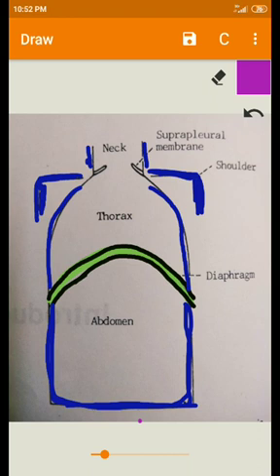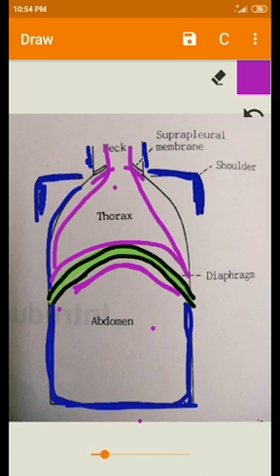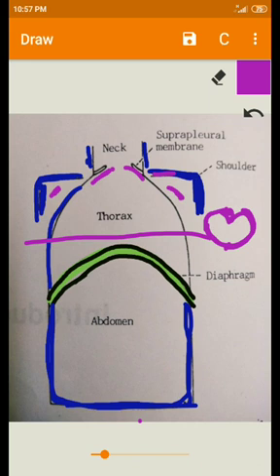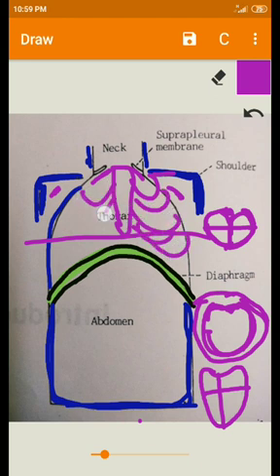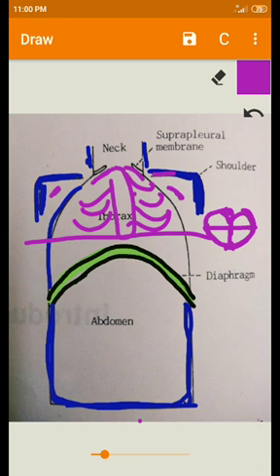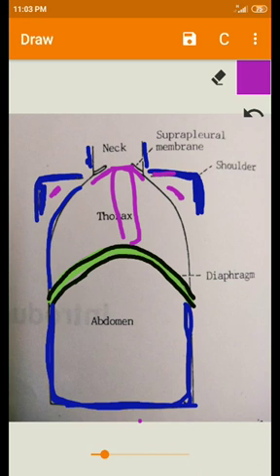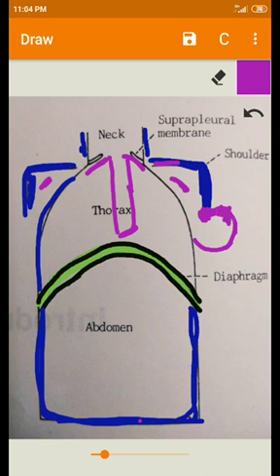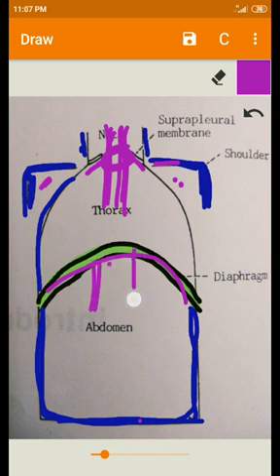Shape of the Thorax